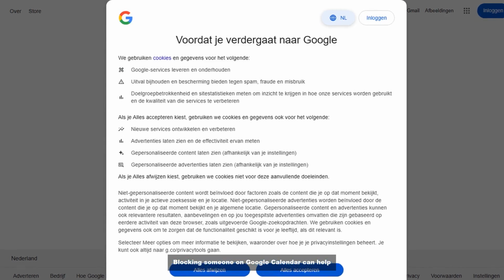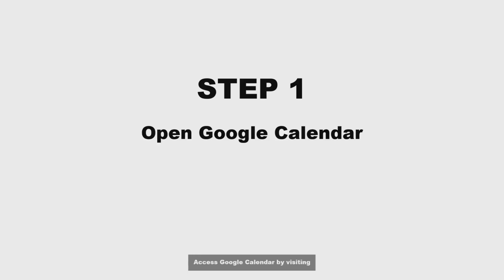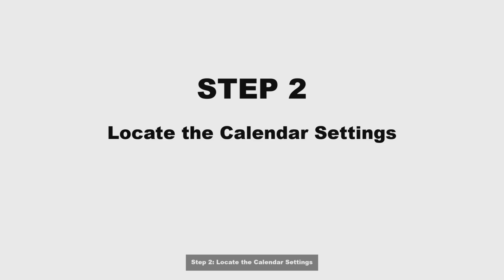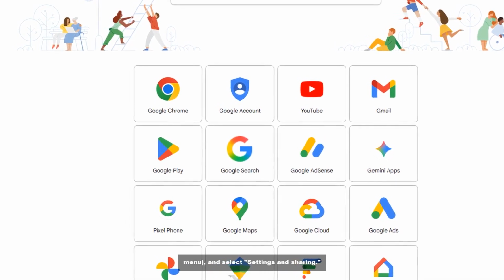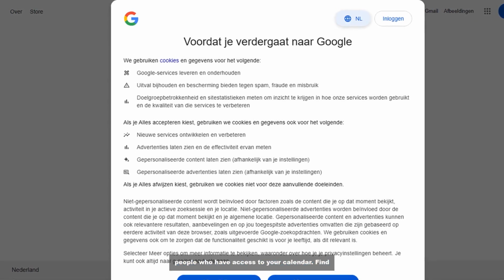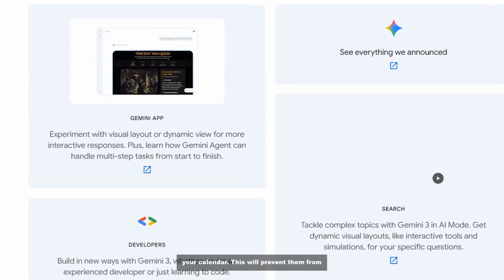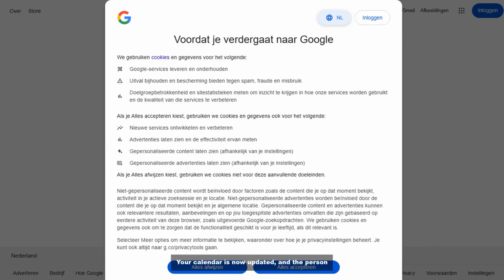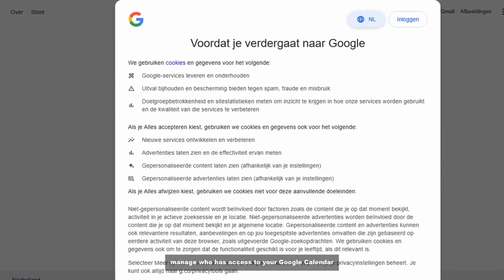How To Block Someone On Google Calendar 2025 (2026)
In this video, we will show you how to block someone on Google Calendar 2025. Learn the step-by-step process to manage your calendar privacy effectively.